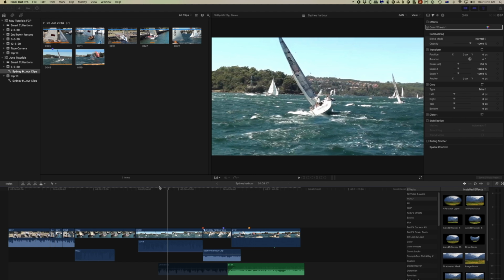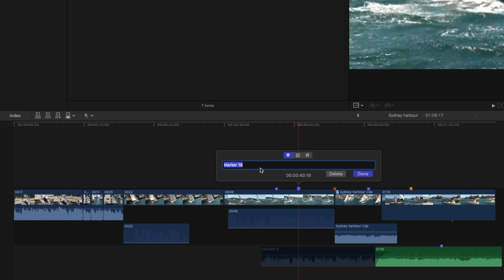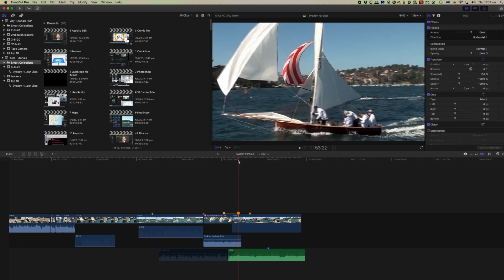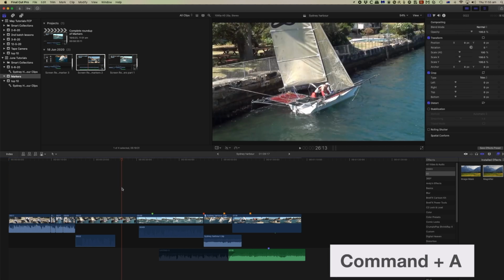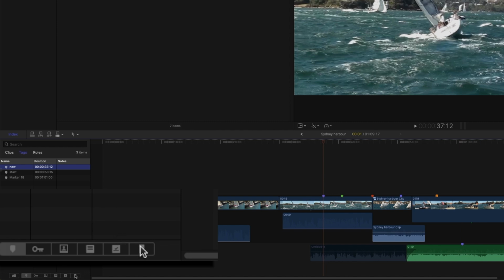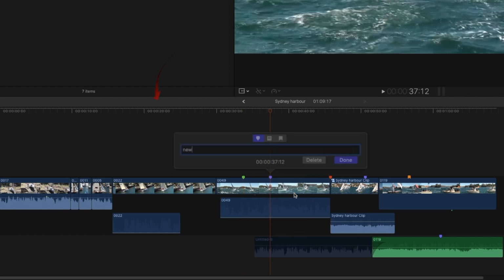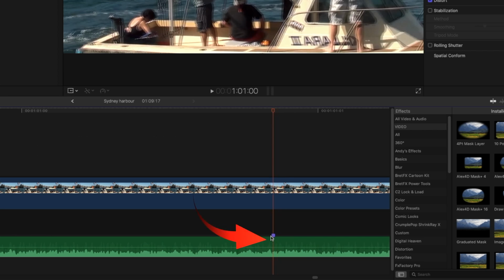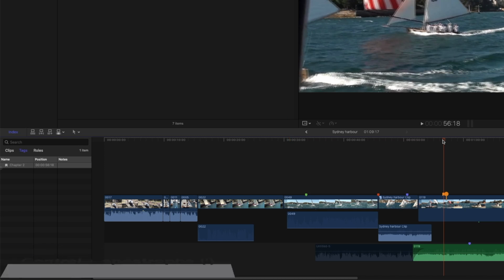The secrets of Final Cut Markers - Final Cut Pro 10.5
This is the complete round-up of the secrets of Final Cut markers and all the ways to use Markers in Final Cut Pro including Final Cut Pro Chapter Markers.

TIME STAMPS:
Beginning: 0:00
Basic use of Markers: 0:29
Name a Marker: 1:22
Chapter Markers: 1:46
Thumbnail for Chapter Markers: 1:56
Remove all Markers: 2:32
Delete markers from the whole Project: 3:12
Use Index to Access Markers: 3:30
Tip for Youtubers: 4:10
Right-click to modify: 4:39
Nudge Markers: 5:20
Audio sub-frame Nudge: 5:44
Short-Cuts: 6:23
BONUS Tip- Jump to Makers: 6.36